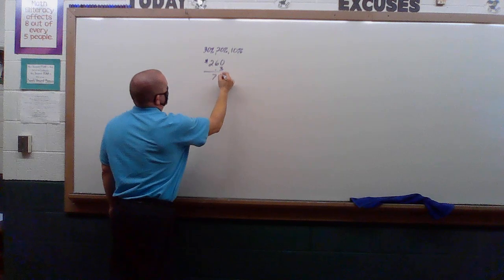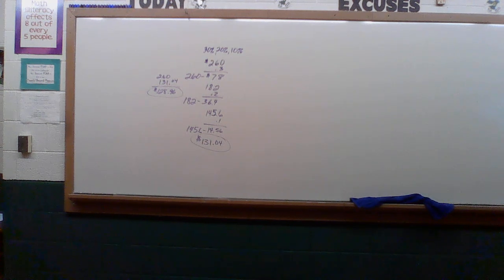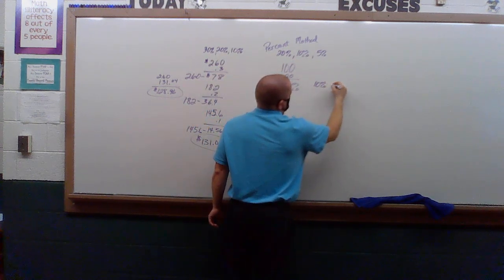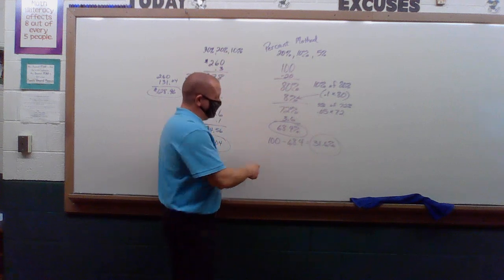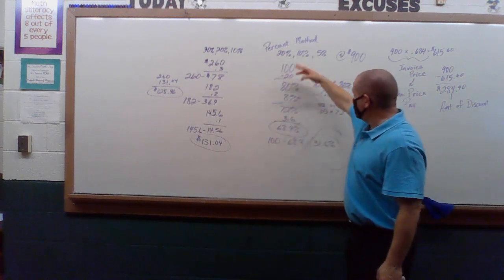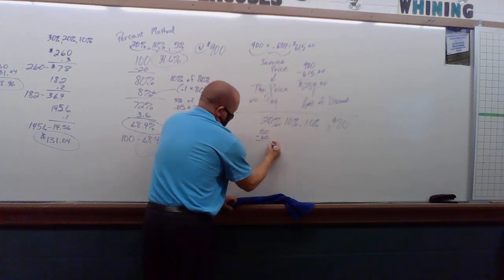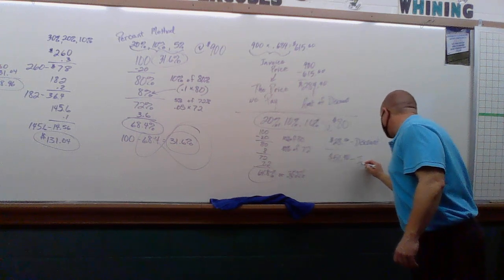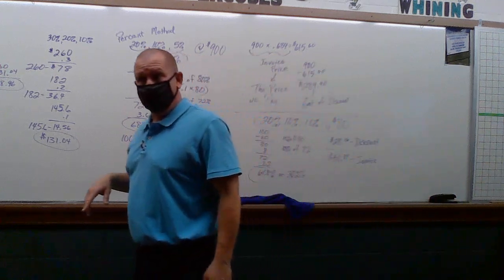Bus Math 10 3